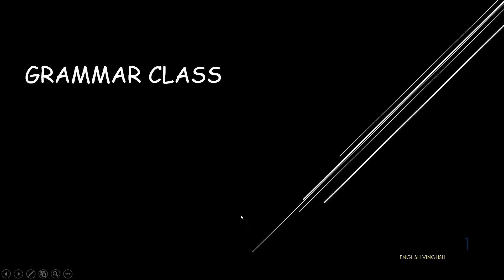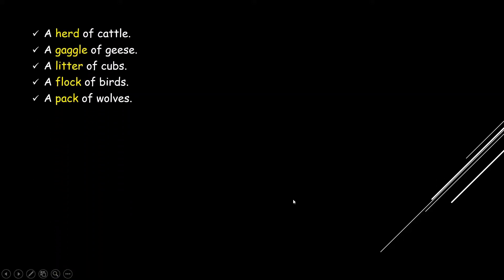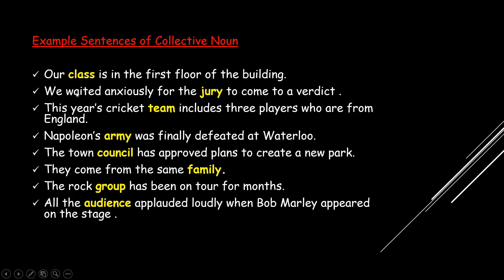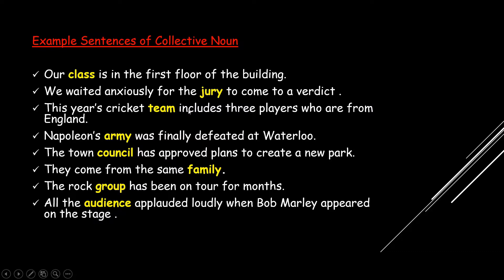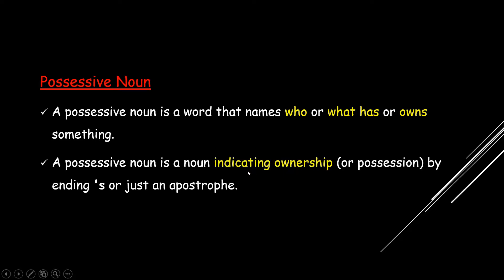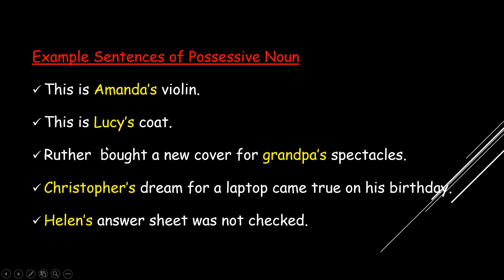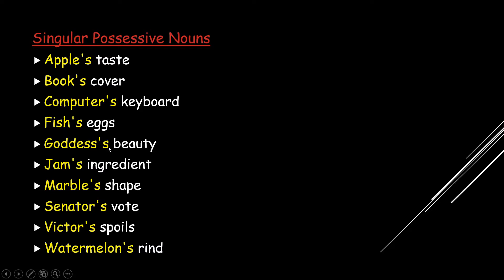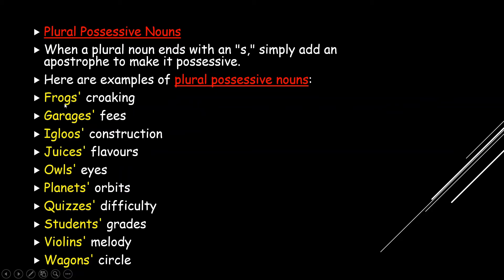English Grammar:Nouns(Part 2):Collective Noun, Possessive Noun, Compound Noun: CBSE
English Grammar